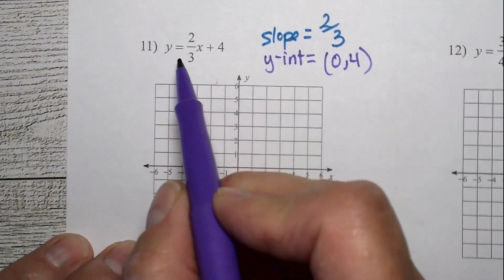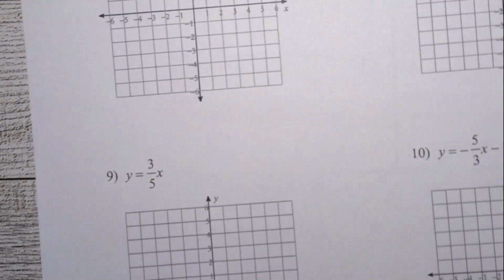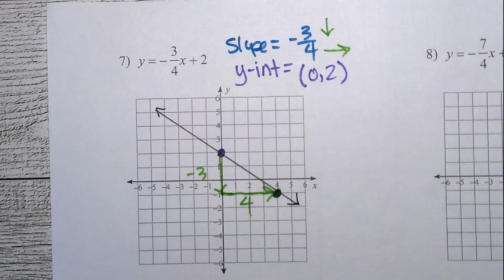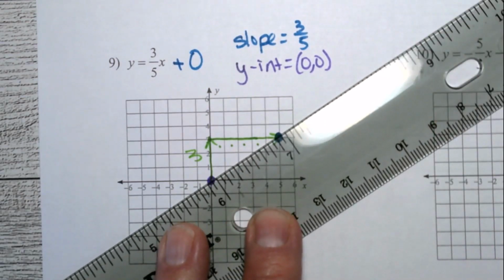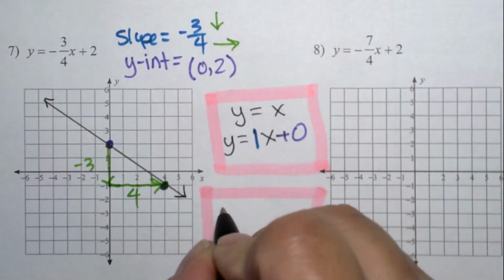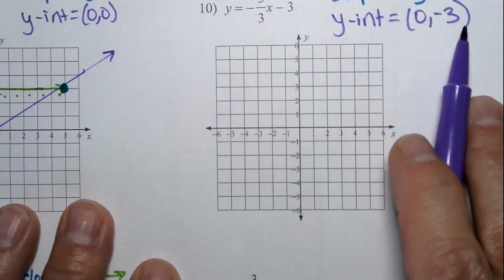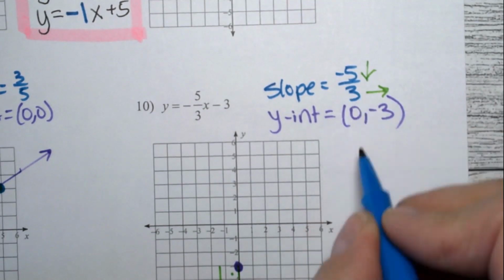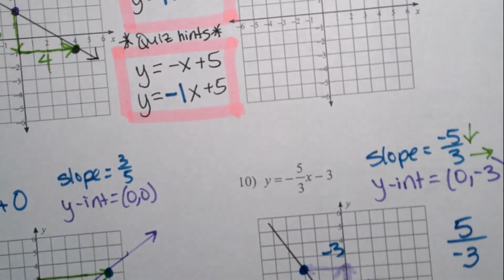Graphing y = mx + b | Quiz Prep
Class review for a quiz on graphing y=mx+b.  Includes "tricky" problems.
If you're in my class, we did this on Nov 6, 2023 in periods 1, 2, 5, 6 and on Nov 7, 2023 in period 3.
The handouts for your notebook are in our classroom.